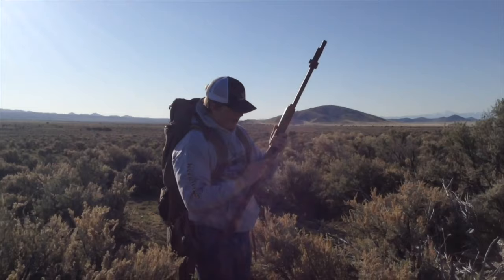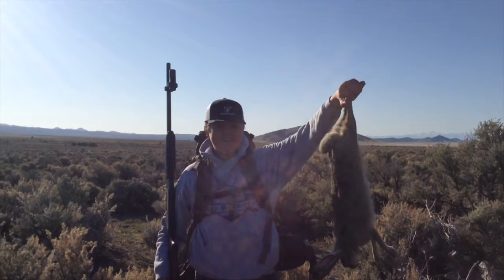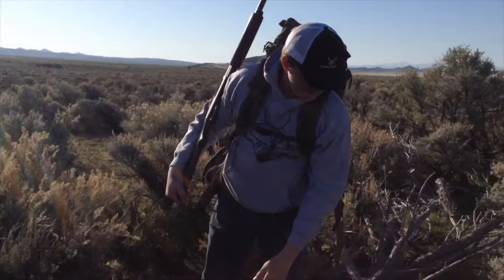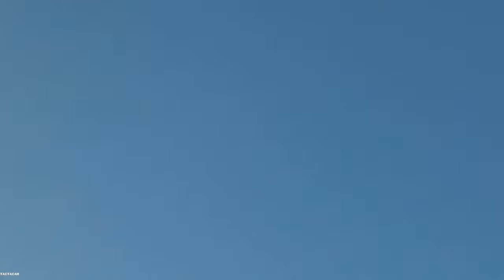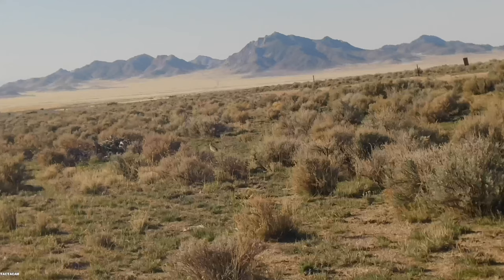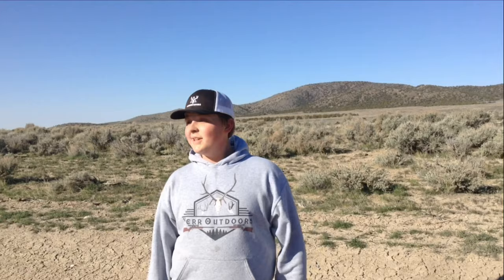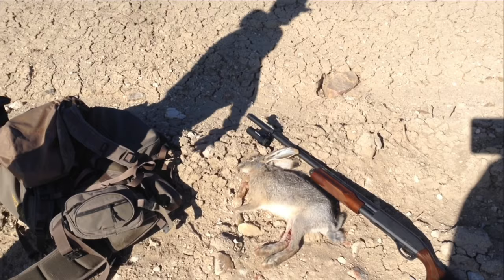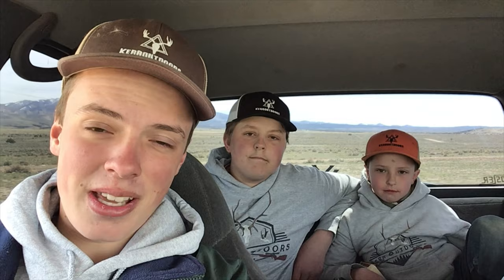Jack Rabbit Hunt! 2020 (Epic Tactacam Footage)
There’s not much to do in the off season except get really good a taking down Jack Rabbits. It’s a staple for us to shoot these rabbits and cook em up for dinner! Bunny blasting is one of our favorite methods of passing time when there’s nothing bigger to hunt. We hope you enjoy our videos and we can’t wait to show you what coming next week!

***LINKS***

*Partners*